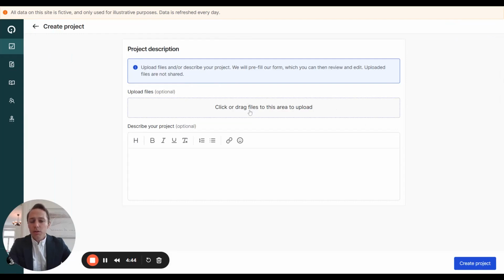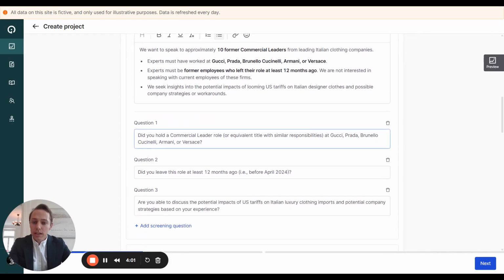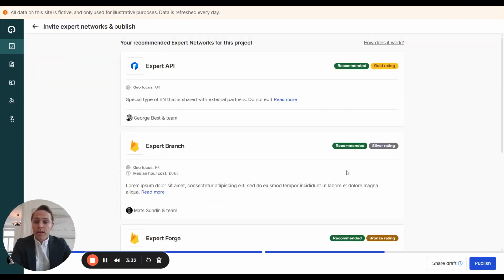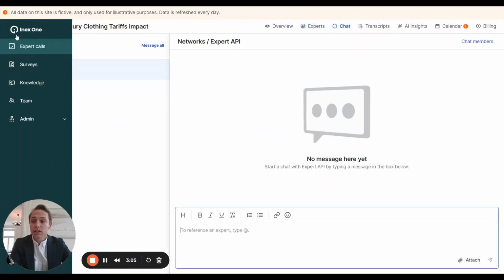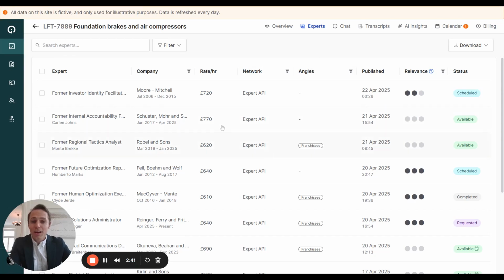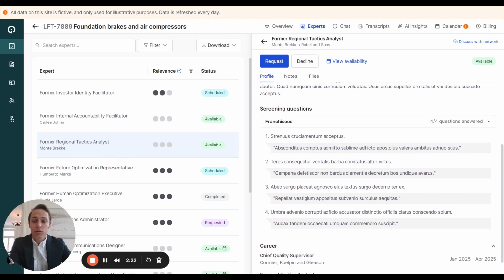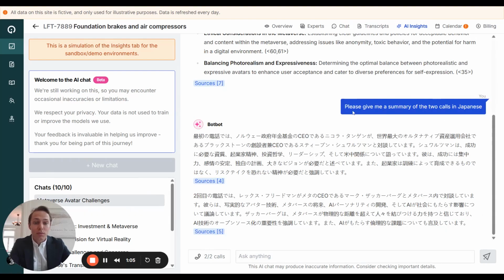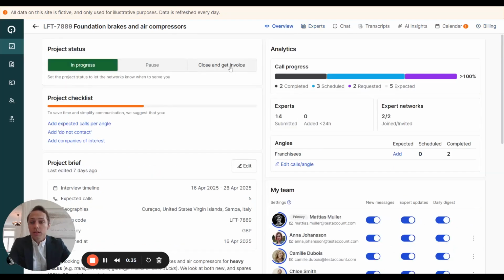Expert Networks Simplified - Inex One - Product Demo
Expert networks are a great research tool, but using them is painful.

Inex One is a platform that lets you engage the top expert networks pay-per-use. Your workflow is streamlined, all calls are transcribed and stored for free.

Get the tools of the titans: the best expert networks - in one platform.